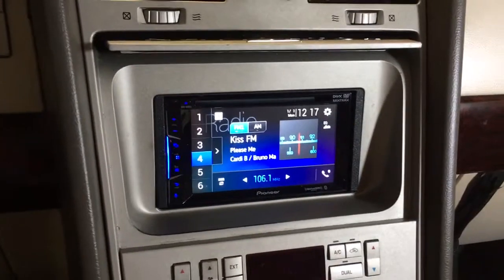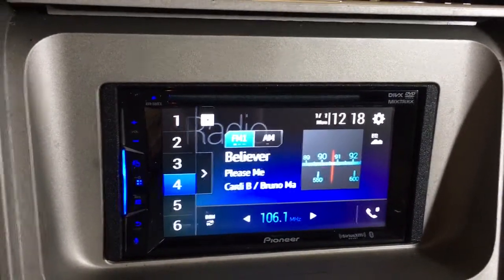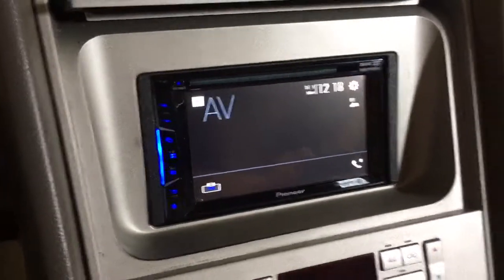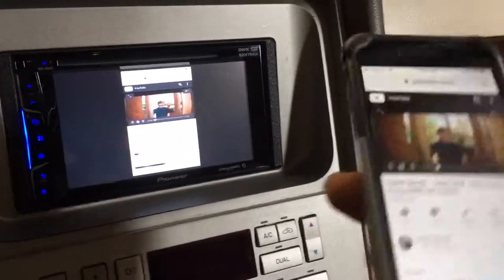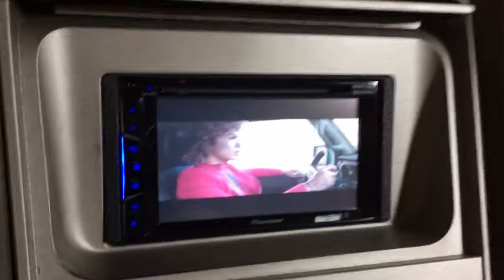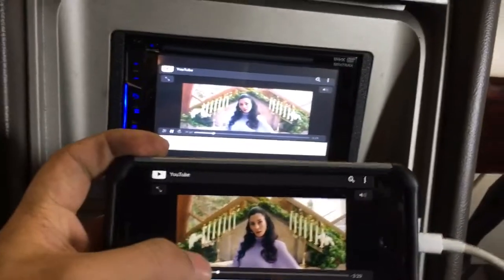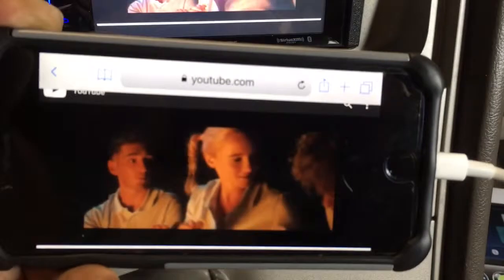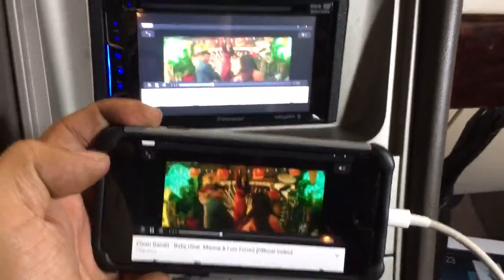2004 Lincoln Navigator. Pioneer avh-500ex bluetooth mirror function.